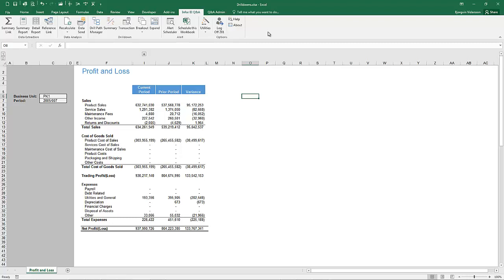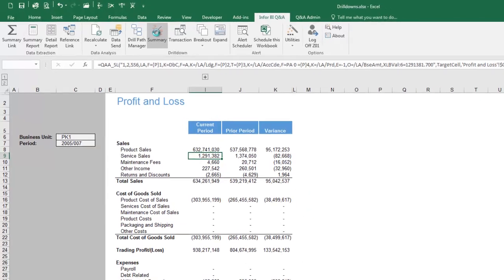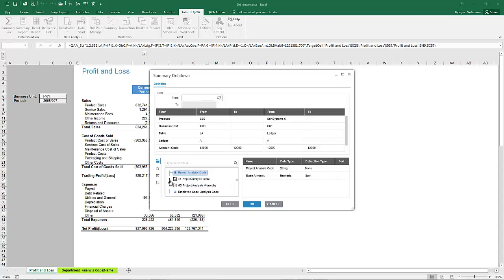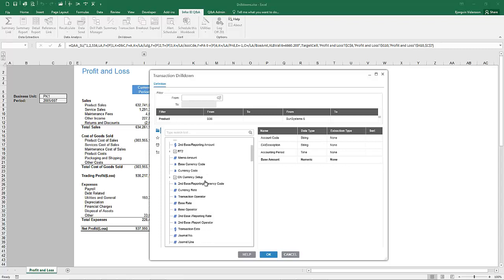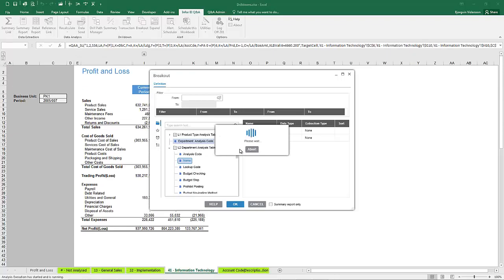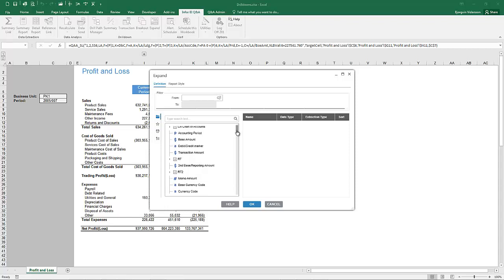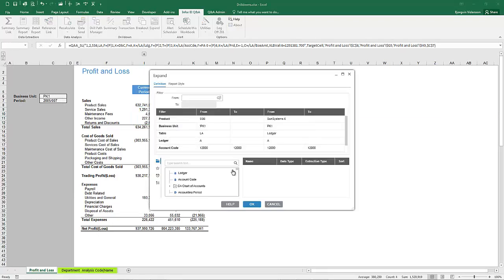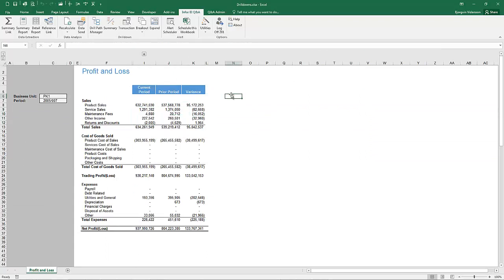BI Q&A - Drilldowns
Overview of Drilldowns in BI Q&A.